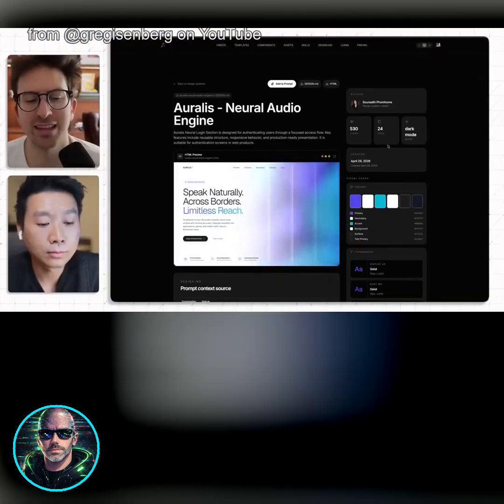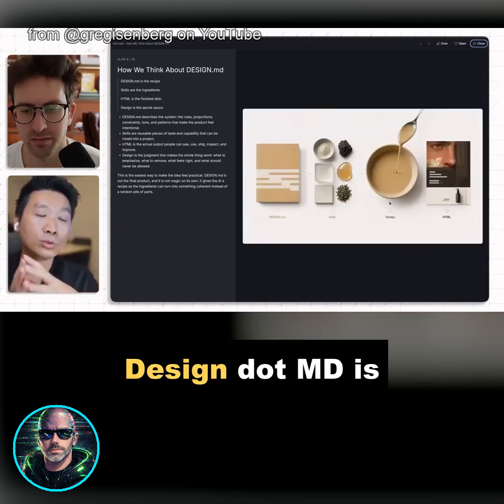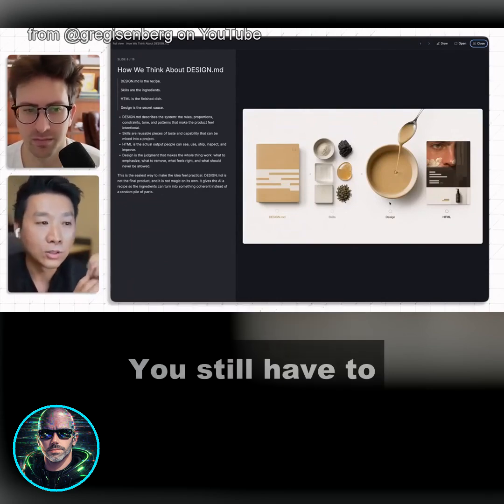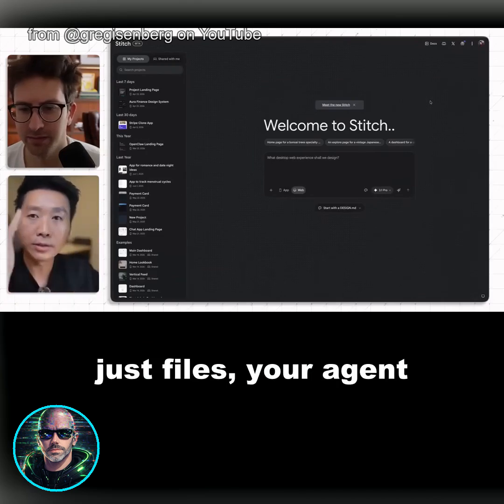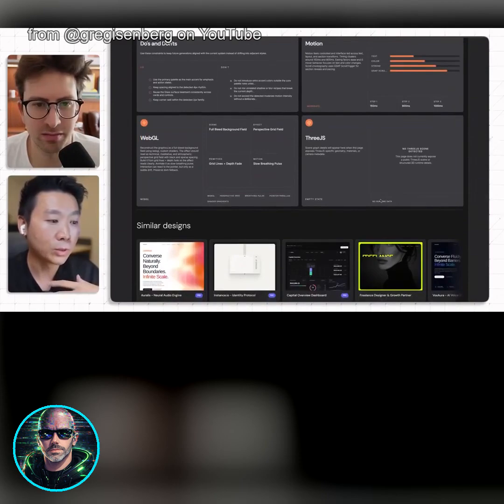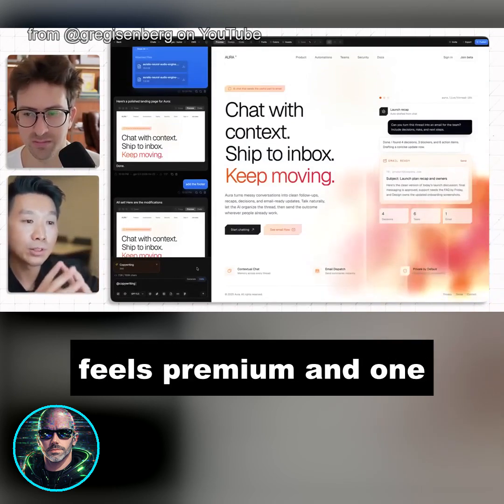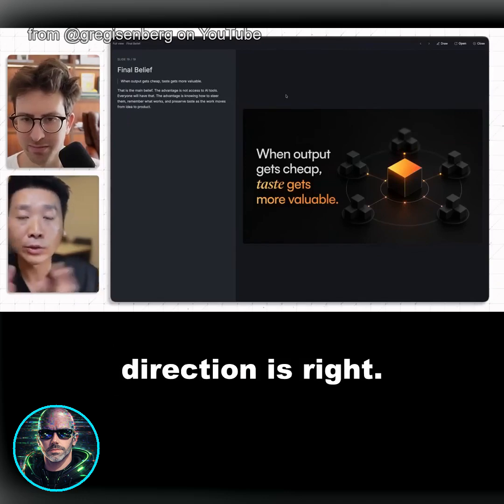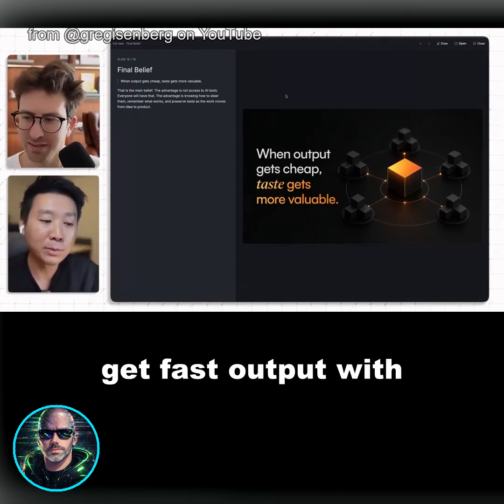Google Design.md Just Changed Vibe Coding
AI can make a decent homepage now. That’s not the edge anymore.

Greg Isenberg and Meng To break down Google’s Design.md workflow, and the real takeaway is bigger: the future is reusable taste, local files, design systems, skills, and agents working from the same creative DNA.